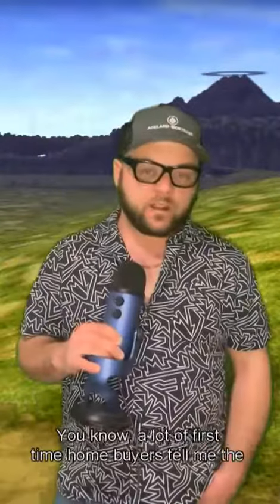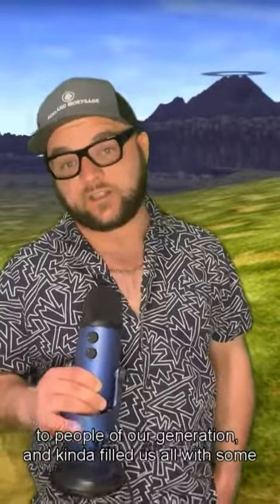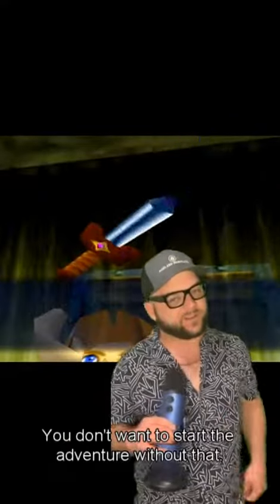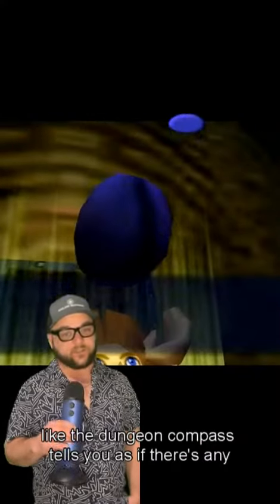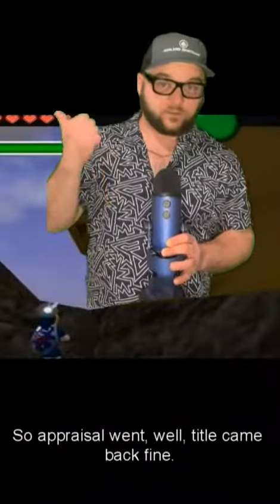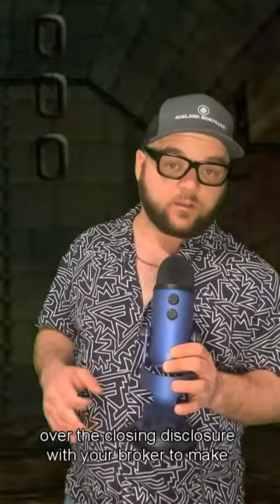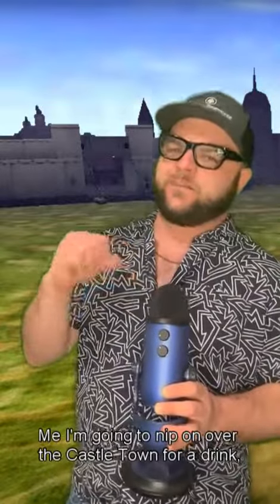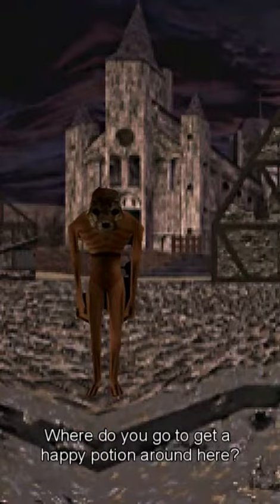Legend of Zelda: Homeowner of Time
The scariest part of being a first-time home buyer is not knowing what to expect during the process.  Today, we're going to take a look at it compared to a standard Legend of Zelda: Ocarina of Time dungeon, and --hopefully-- come out the other side feeling stronger and triumphant!